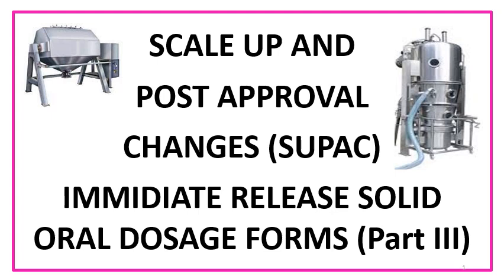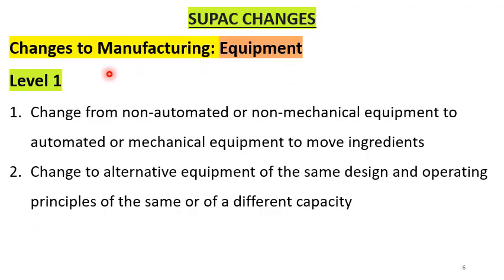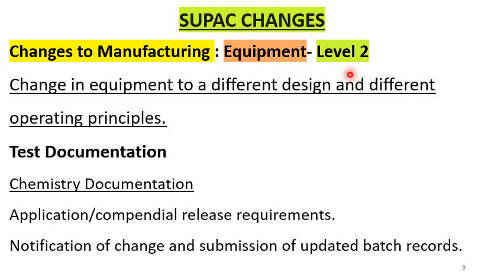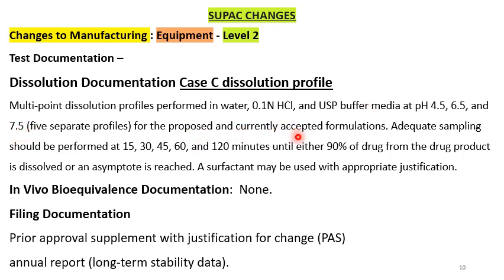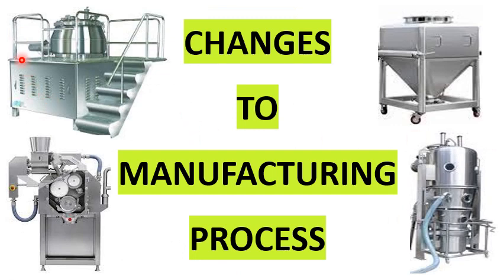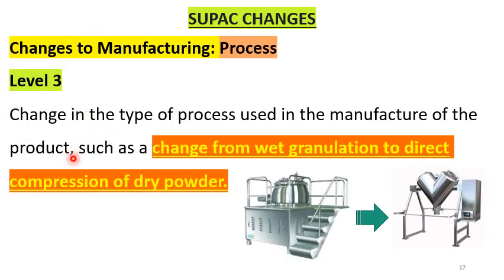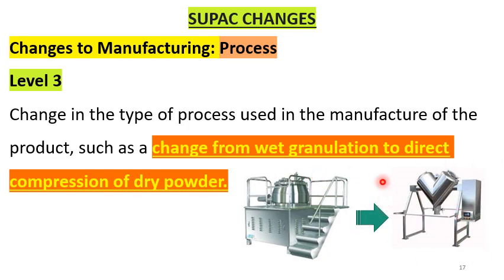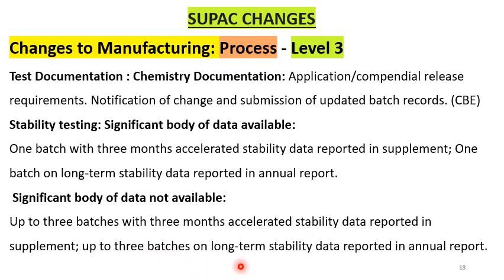SCALE UP AND POST APPROVAL CHANGES FOR PHARMACEUTICALS PART III